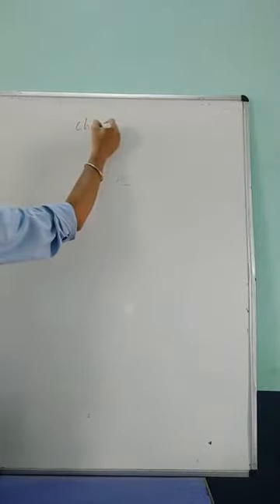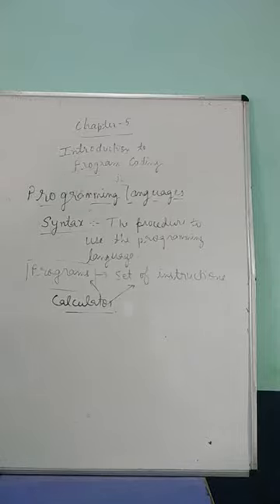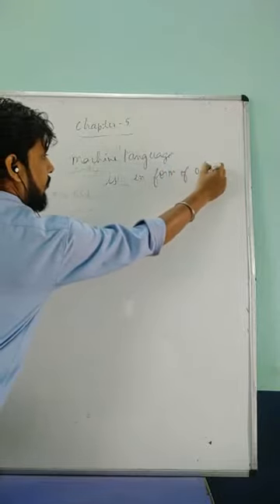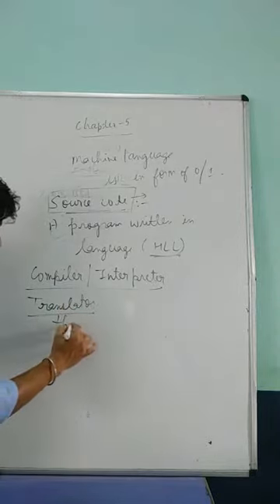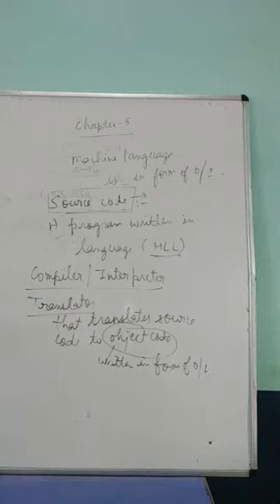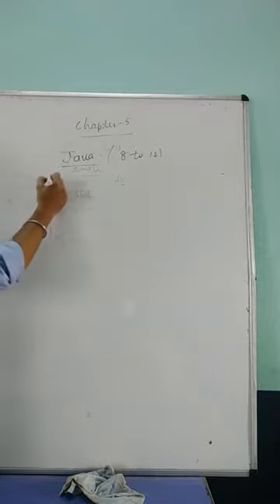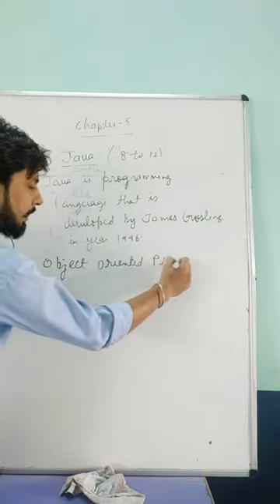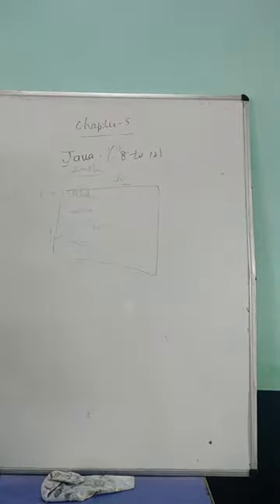INTRODUCTION TO PROGRAM CODING PART (I)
USE EARPHONES FOR BETTER SOUND QUALITY
Ignore the chapter number focus on topic and content.